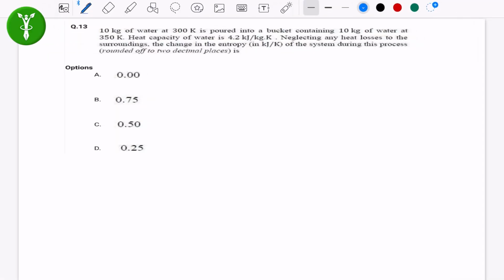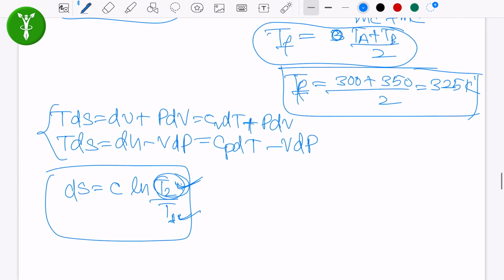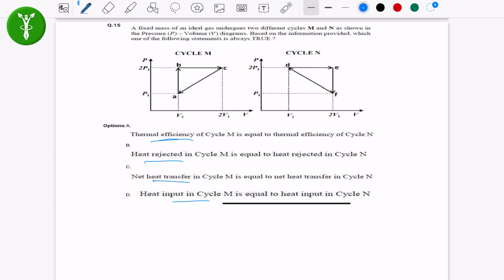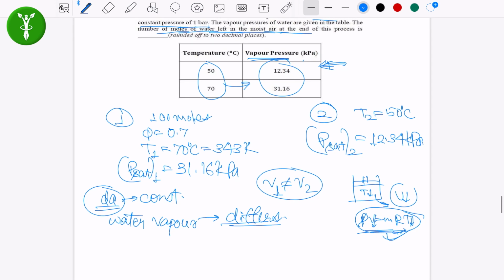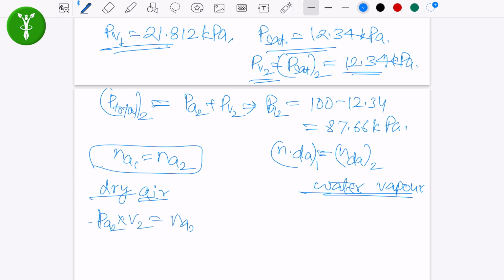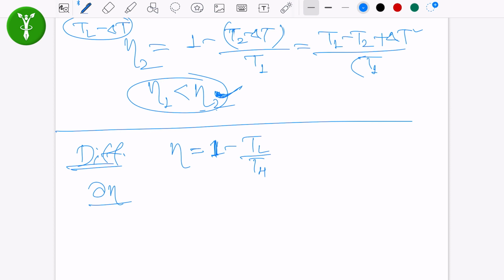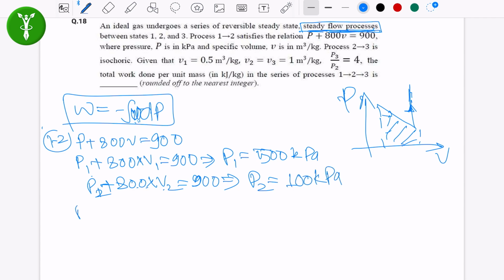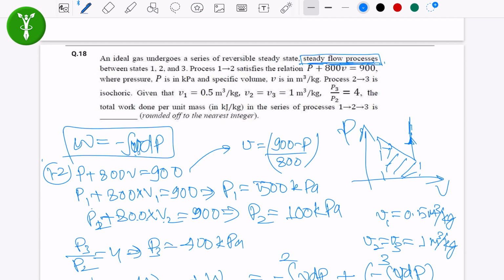GATE XE Thermodynamics 2024 | Detailed Solutions | Exam Analysis | AgriVision4U | Part- 3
GATE XE/ XL Exam is over now and it's time to get your hands on the correct solutions for Subject wise solutions for GATE 2024.

Watch the complete video and match your answers.

All the Best for your results to all the GATE 2024 Aspirants.

For all the newbees here, AgriVision4U is all set to launch our batch for GATE XE/ XL 2025.